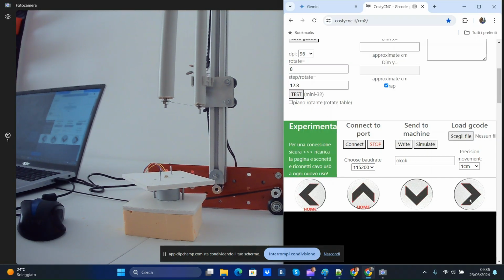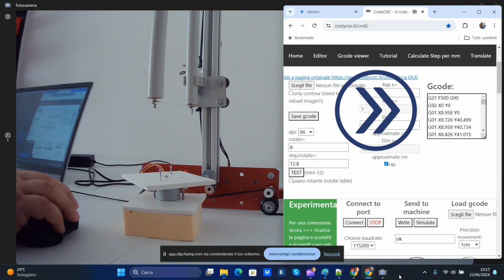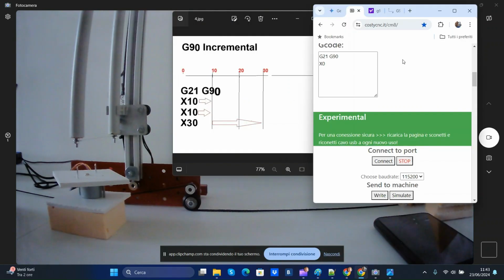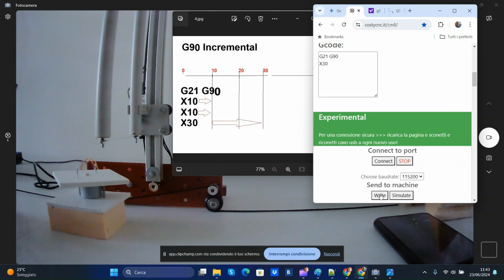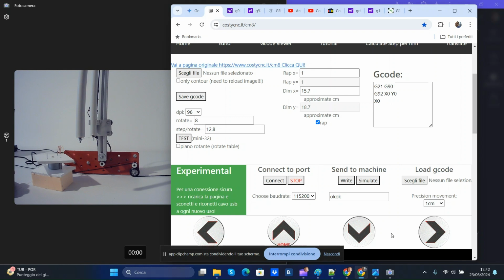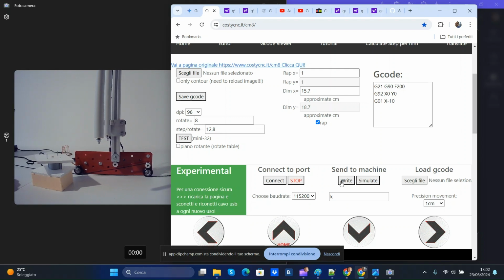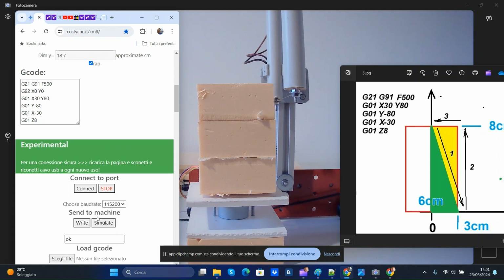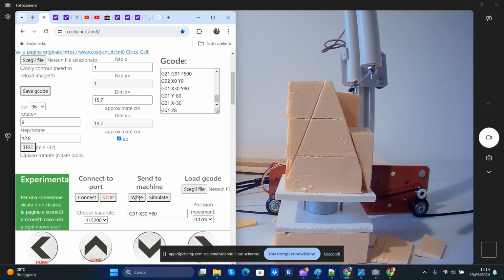G-Code for Beginners: Crafting a Pyramid from a Cuboid with CostyCNC foam cutter and rotate table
Embark on a beginner-friendly journey into the world of G-code as we guide you through the process of creating a pyramid from a cuboid using manual G-code programming. This step-by-step tutorial breaks down the basics of G-code and CostyCNC, empowering you to understand the language of CNC machines and bring your creations to life.

What you'll learn:

Introduction to G-code: Discover the fundamentals of G-code, the language that instructs CNC machines to move and perform actions.

G-code for a simple pyramid: Learn how to manually write G-code to transform a cuboid into a pyramid.

Understanding CostyCNC G-code: Gain insights into the G-code parameters generated by CostyCNC and their significance.

Bringing your G-code to life: Witness the magic of your G-code as it guides the CNC machine to carve out a stunning pyramid.

Join us on this G-code adventure and unlock the power of creating with code, even if you're a beginner!